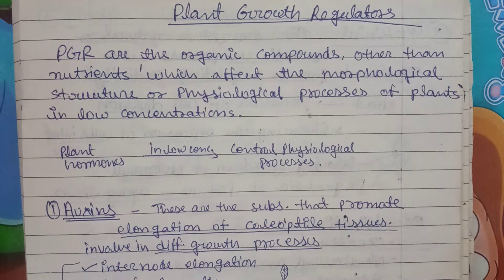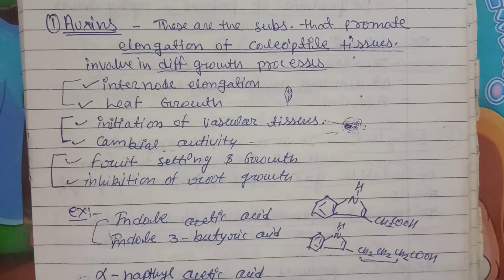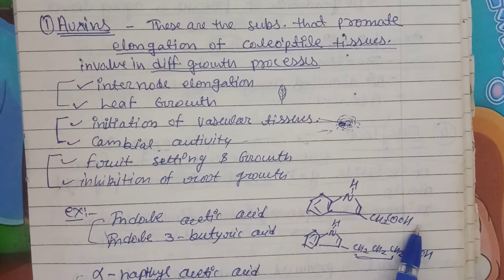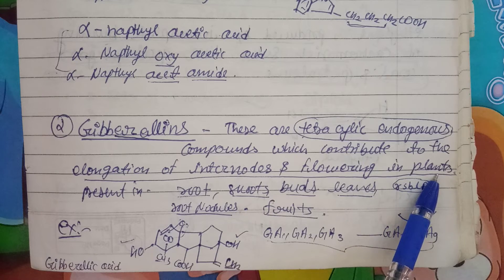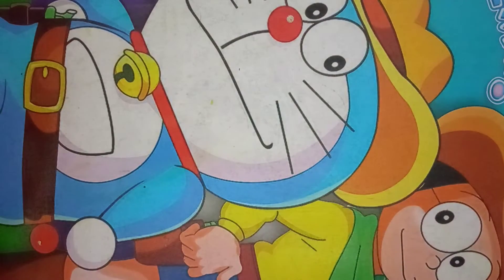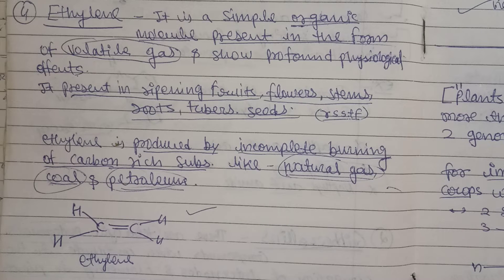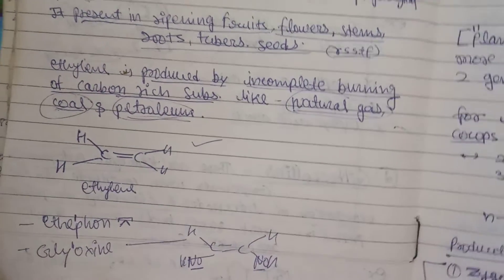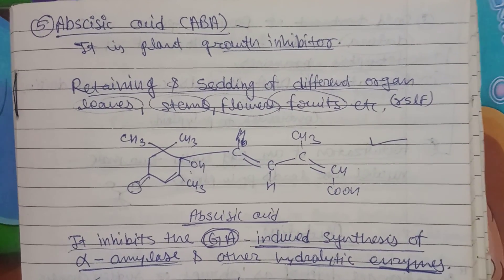Plant Growth Regulators|Unit 2|Pharmacognosy|B.pharm 4sem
Plant growth regulators: These are plant hormones can change morphological structure and physiological process of plants in low concentration. They are auxin, gibberlines, Cytokinine, ethylene and absesic acid.

Explained in video:
1. Plant Growth Regulators
2. Auxins
3. Gibberlines
4. Cytokinine
5. Ethylene
6. Absesic acid